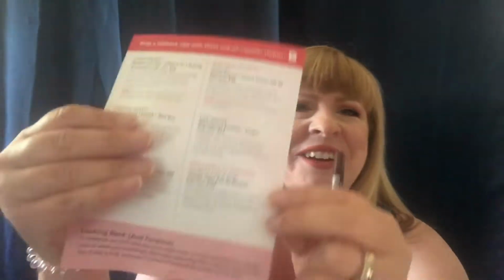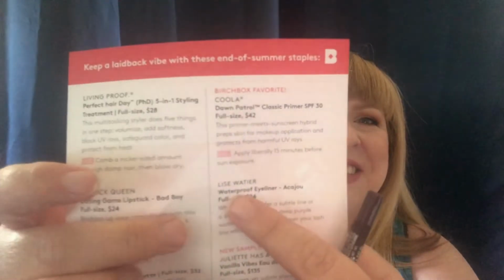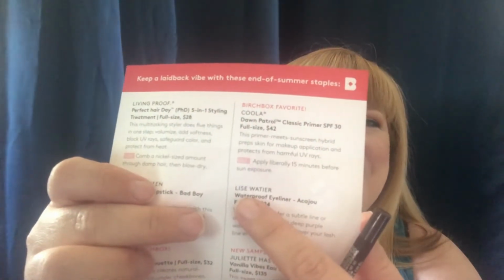August Birchbox unboxing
Was this box a hit or a miss?